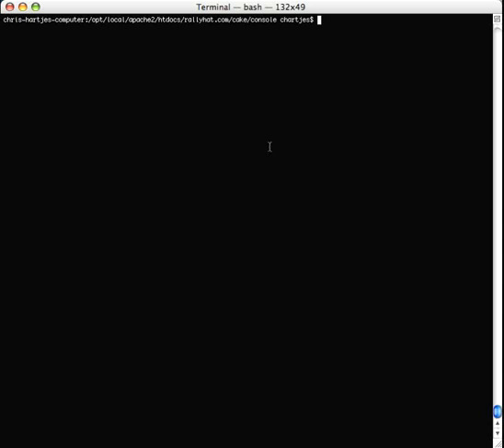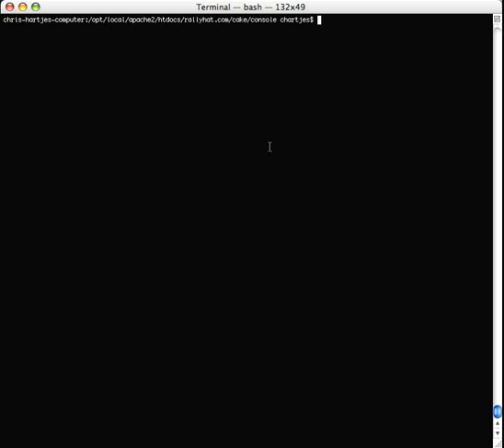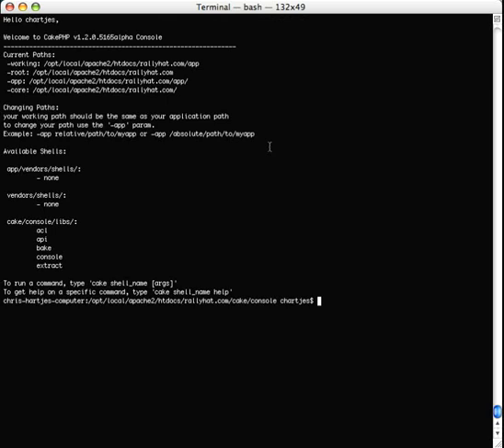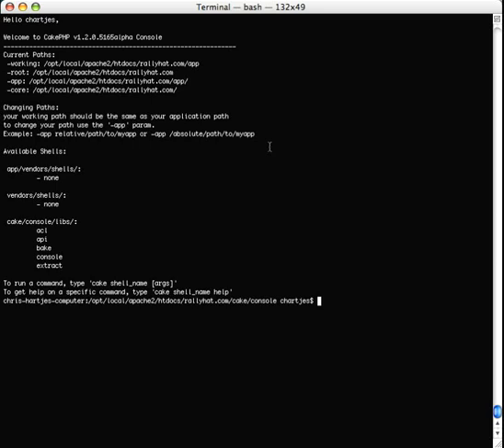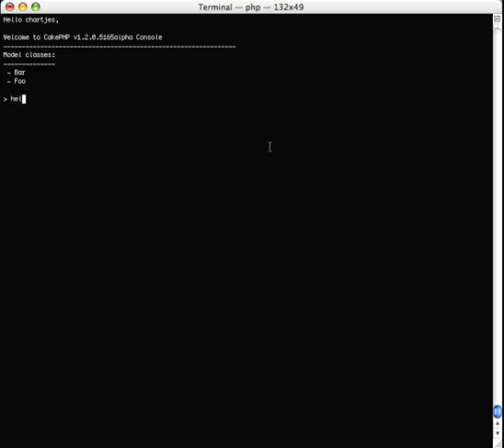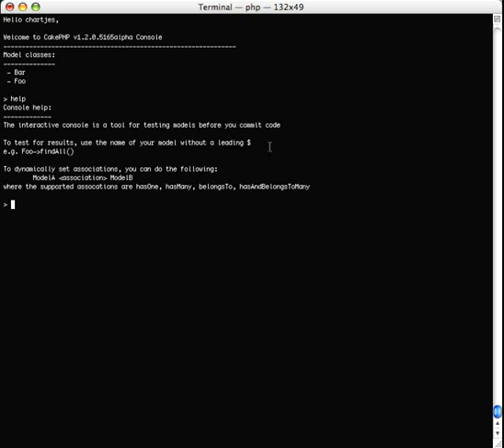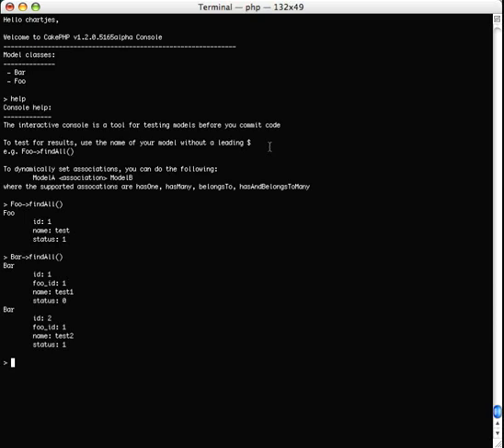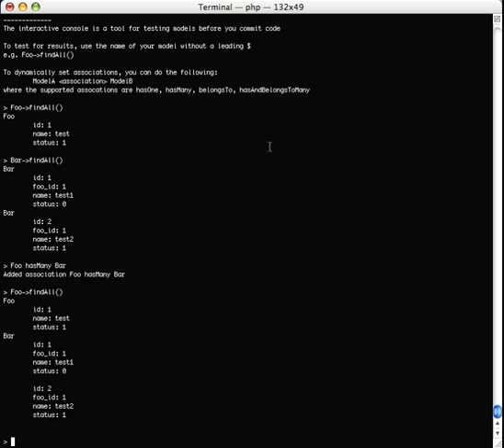CakePHP Interactive Console Demo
A screencast of an interactive console for testing in CakePHP